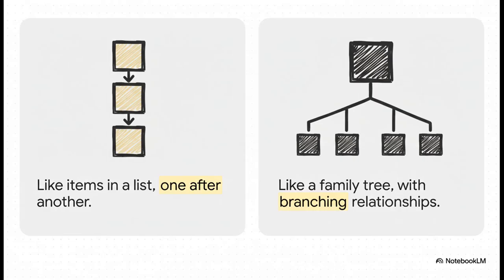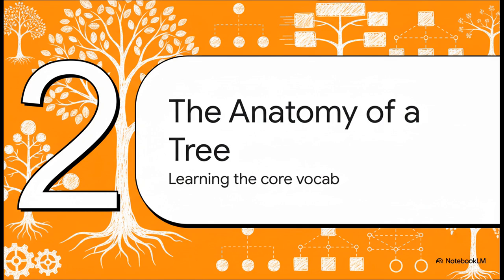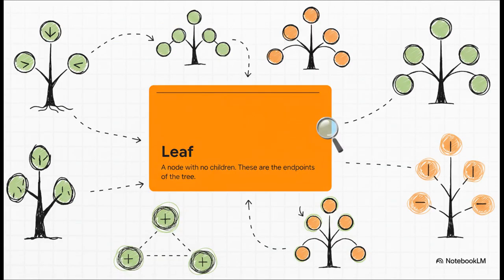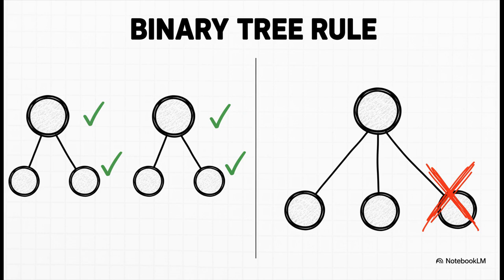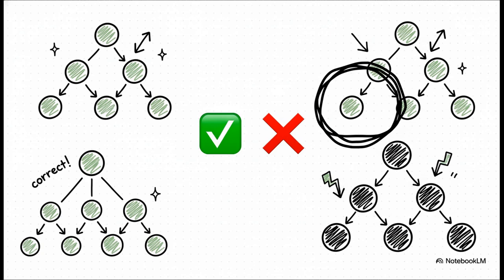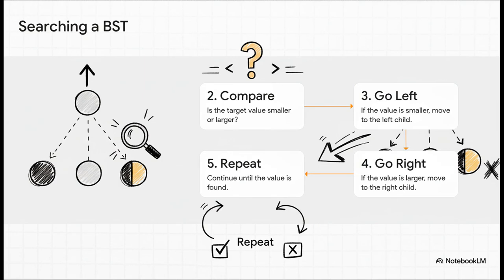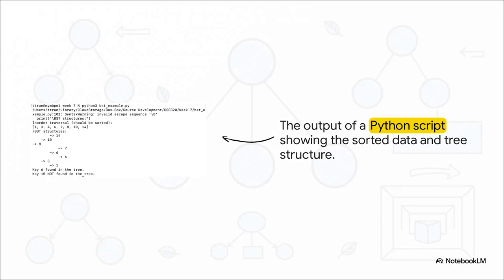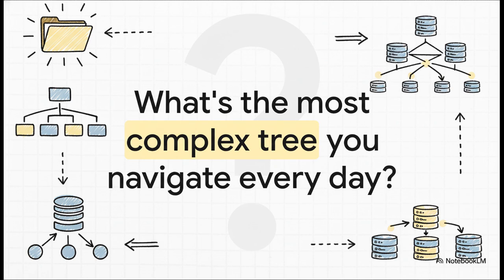The Explainer - Binary Trees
This instructional video introduces the fundamentals of trees and binary search trees (BSTs), highlighting how they organize data hierarchically and why they are widely used in computing. The lesson explains essential tree terminology—such as roots, parents, children, and subtrees—and then focuses on the BST’s key property: all values in the left subtree are smaller than the parent, and all values in the right subtree are larger. This ordering makes BSTs especially powerful for fast searching, insertion, and deletion, since each comparison narrows the search to one branch of the tree. The video also illustrates how the structure and balance of a BST affect its performance. By the end, you will gain a solid understanding of how binary trees work and why BSTs are valuable in real-world applications such as file systems, search tools, and compiler design.